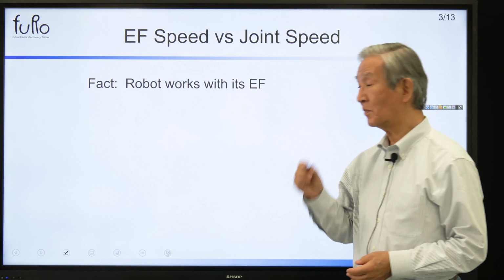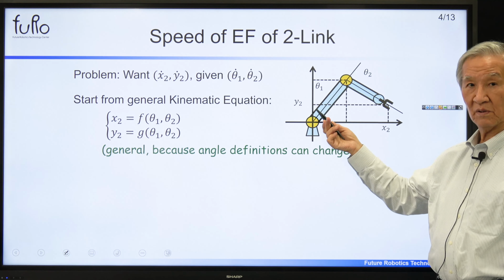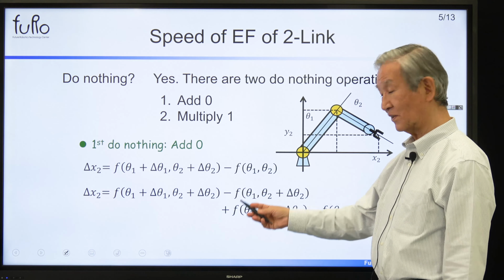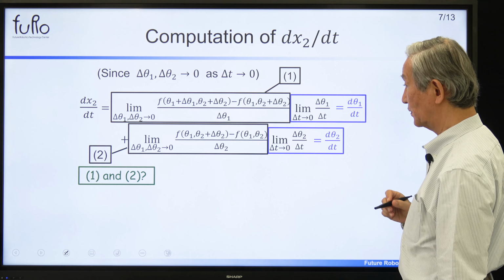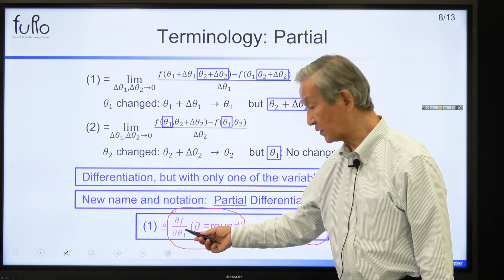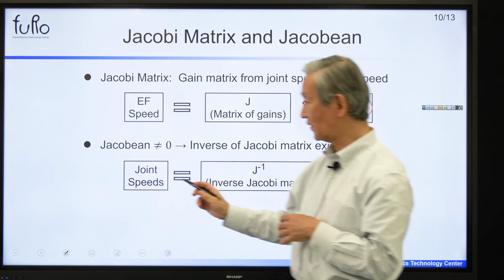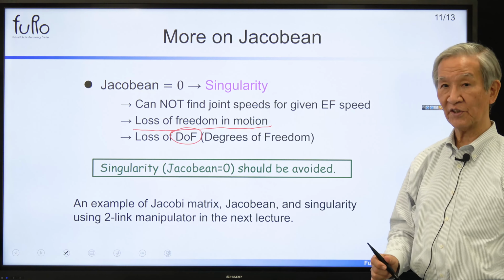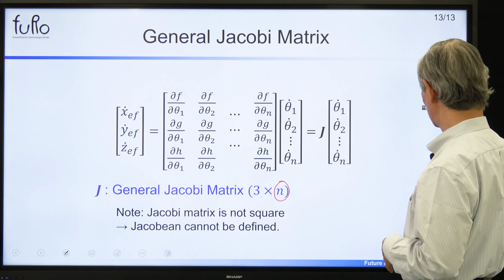【Fundamental Mathematics for Robotics】Lecture 8-1.Speed of EF Part 1/関節速度から手先速度へ，偏微分 −１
Control of the end-effector speed by the joint speeds → holistic contribution of individual joint speed → differentiation with respect to a single variable → partial differentiation. The magic matrix, Jacobi matrix, and Jacobian

関節速度による手先速度制御，２リンクを例として，各関節速度の影響，偏った微分で偏微分，Jacobi行列，Jacobian，特異点